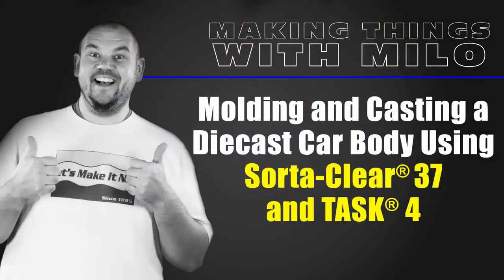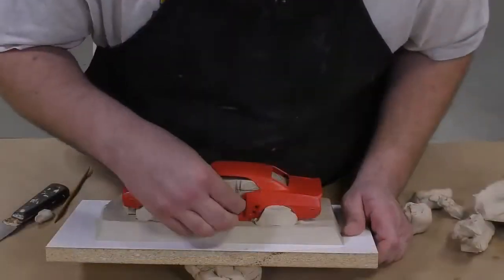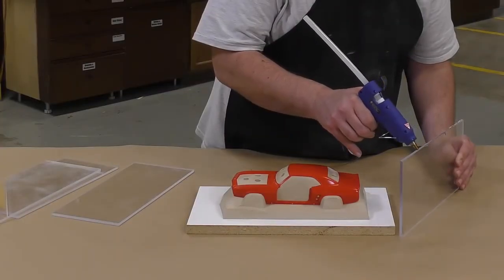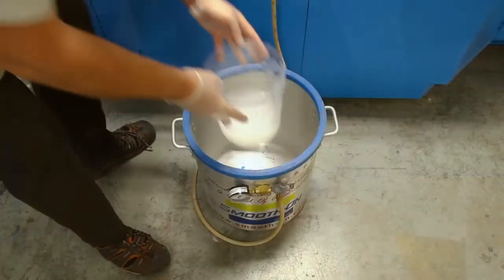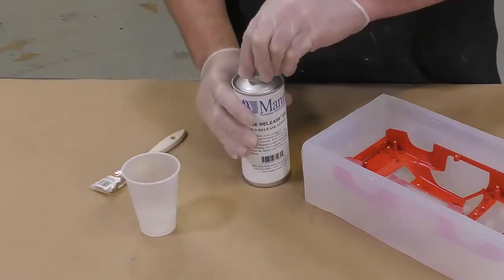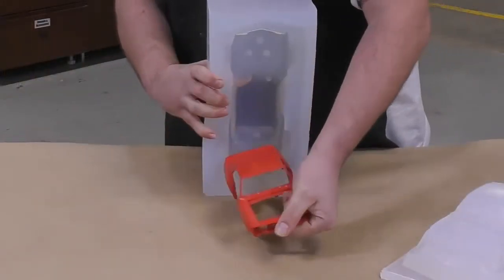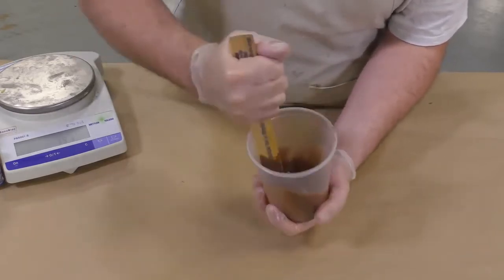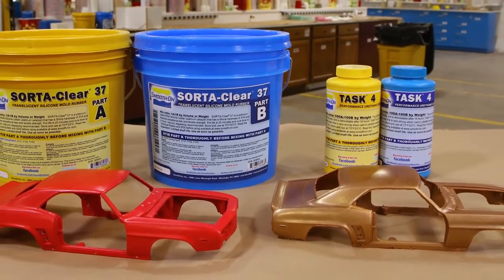Изготовление тонкостенных отливок. Пример: модель кузова игрушечного автомобиля